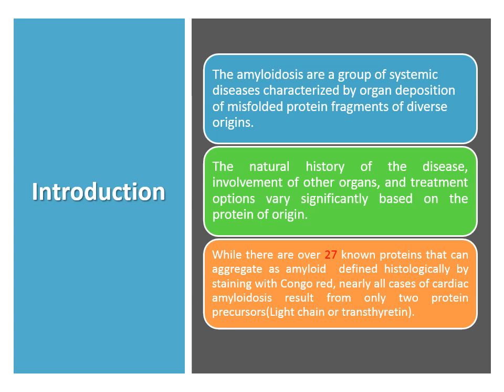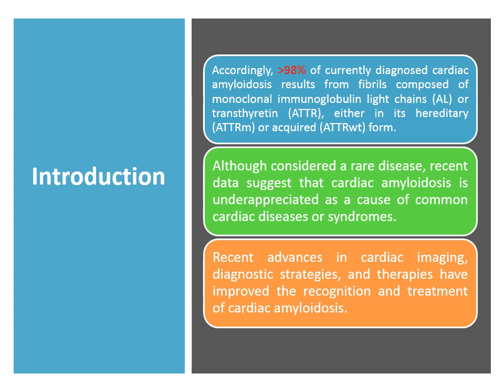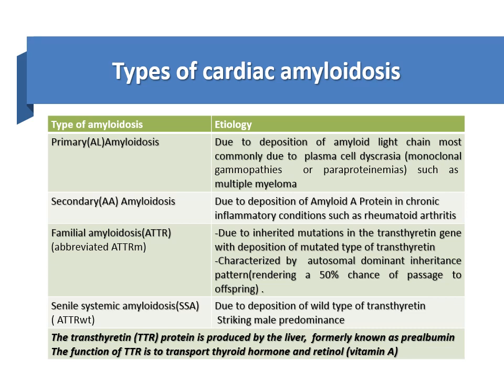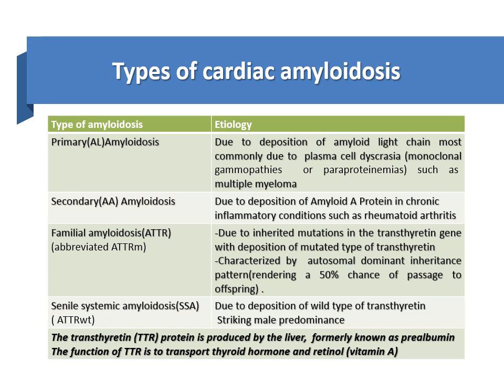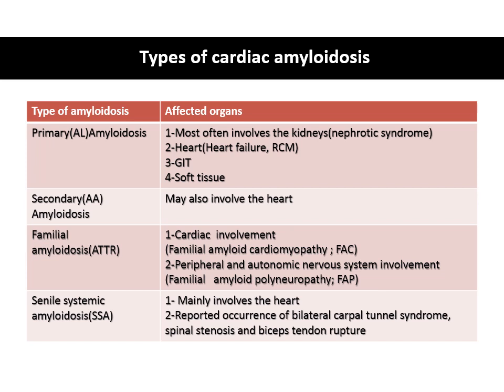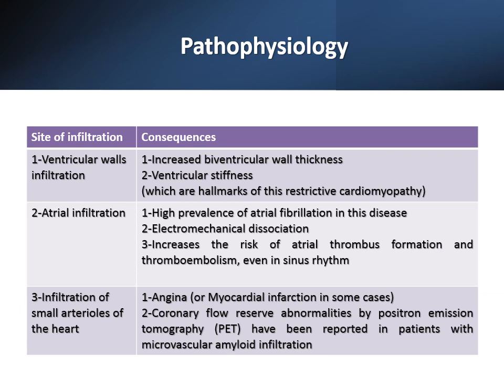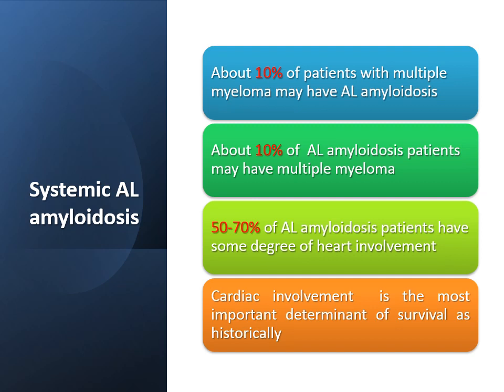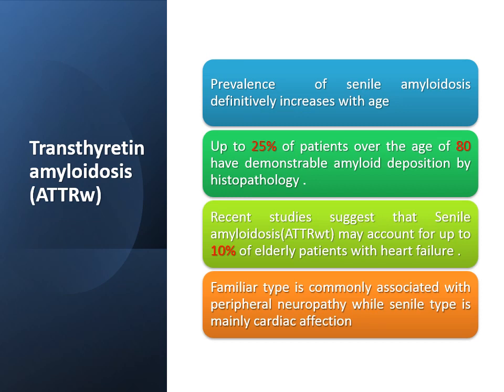Types and Pathophysiology of Cardiac Amyloidosis